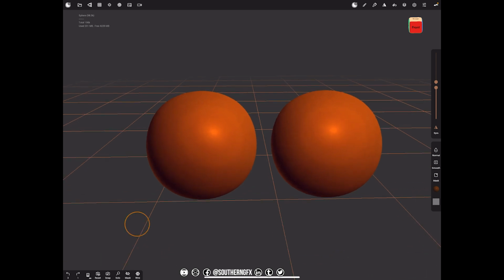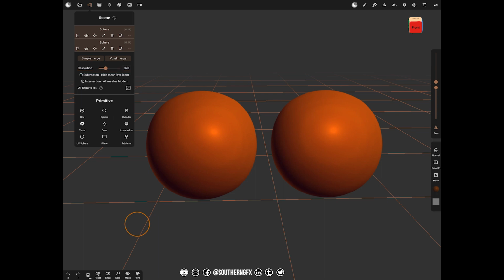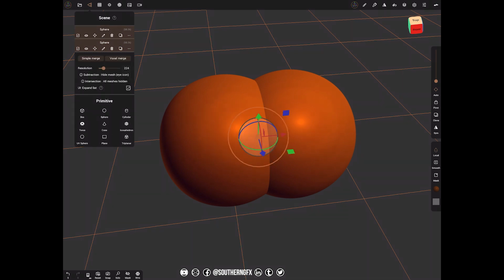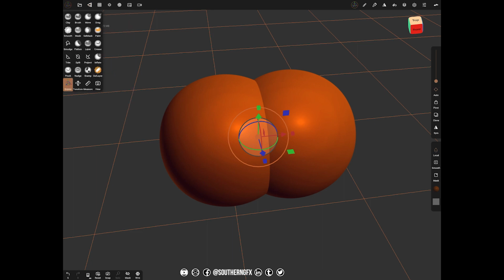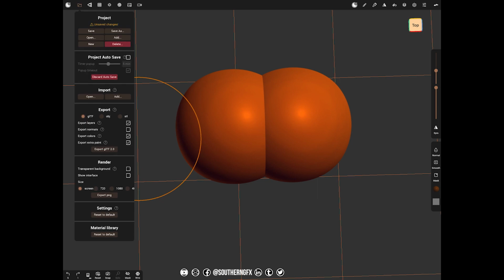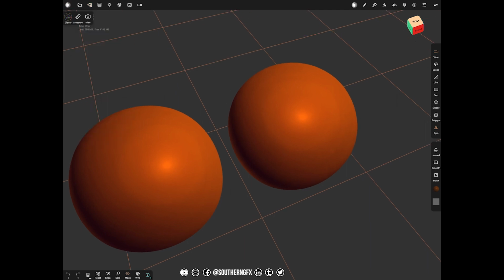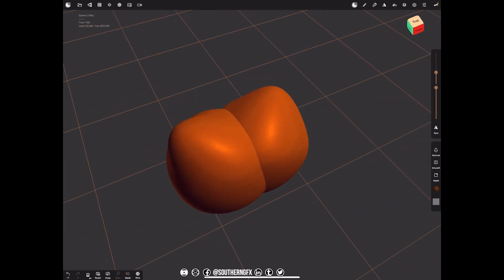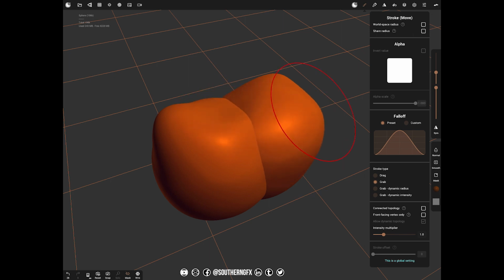Nomad App – Quick Tip - two ways of merging objects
Nomad App – Quick Tip - two ways of merging objects . Quite often in digital sculpting you will want to merge two objects together.

In Nomad Sculpt there are two ways to do it and they have very different outcomes. This little video will explain how to do each one and what the end results are.

SouthernGFX Shop

Threads: @southerngfx
X: @southerngfx
Bluesky: southerngfx.bsky.social